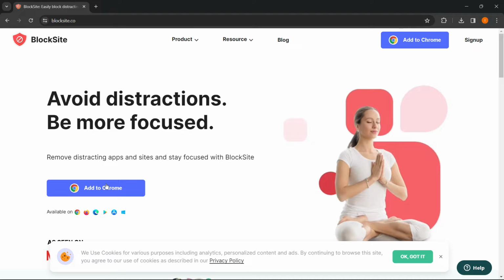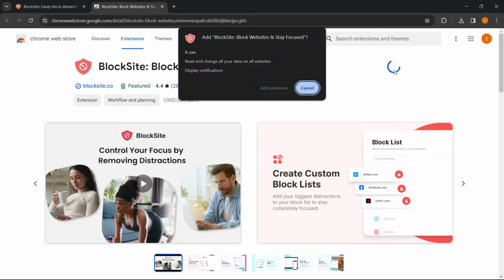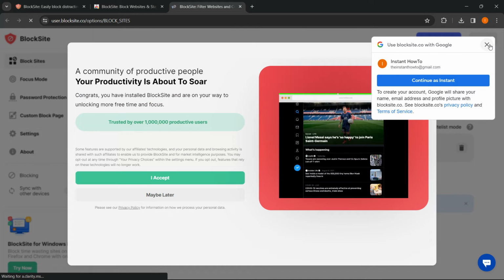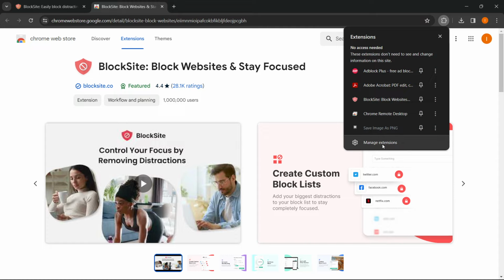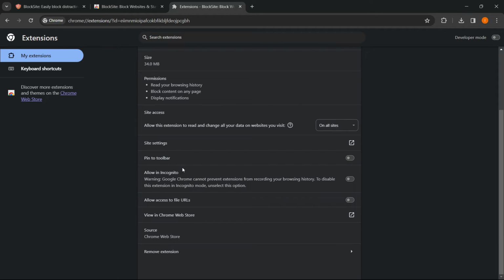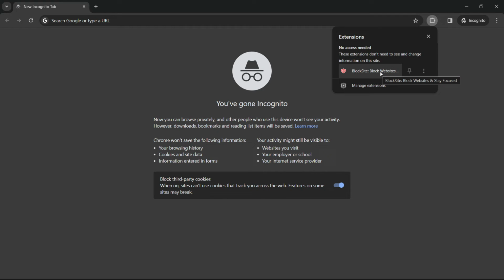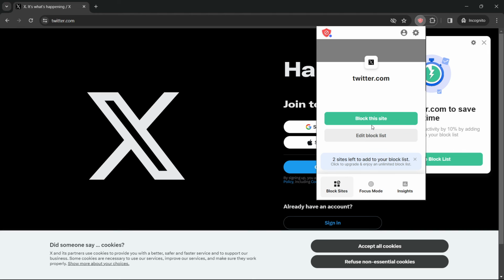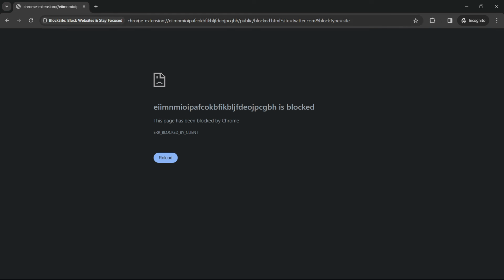How To BLOCK Websites On Chrome Incognito (Quick & Easy)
In this video, I will show you how to block websites on Chrome incognito. This is a quick and easy tutorial on blocking websites on Chrome incognito.

In case you've been wondering how to block website on Chrome incognito, this is the right video for you!